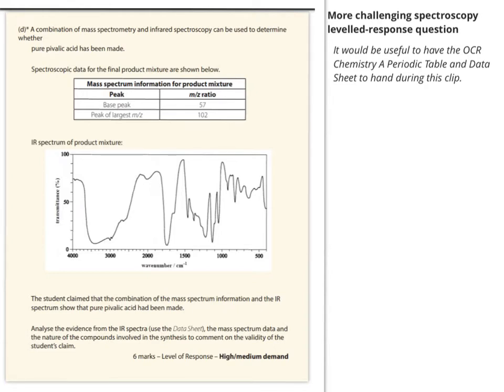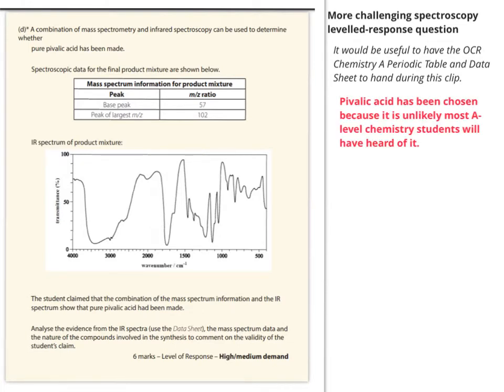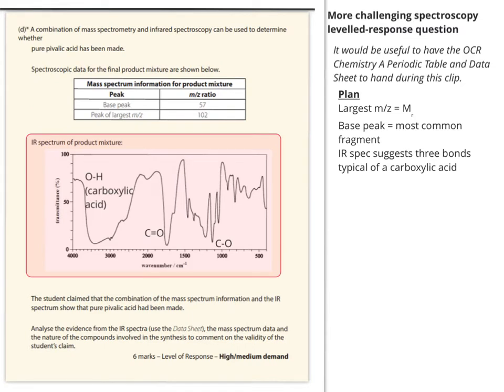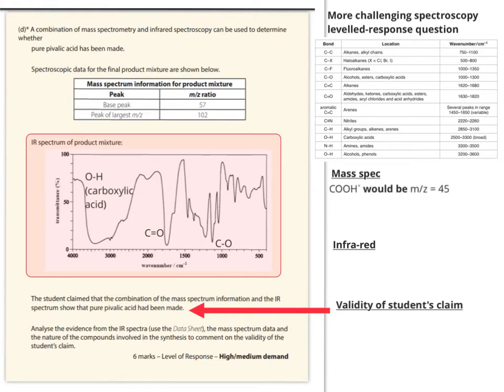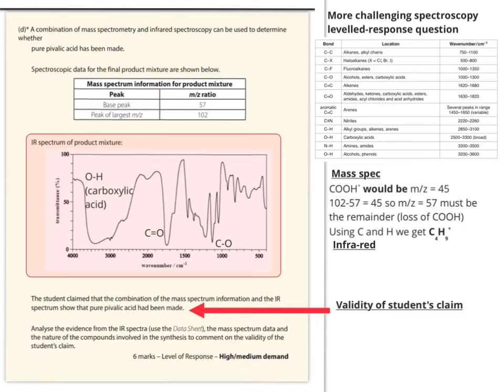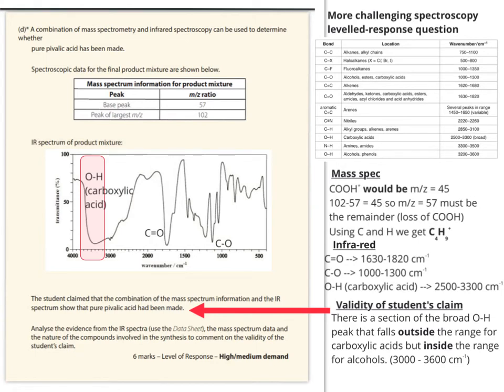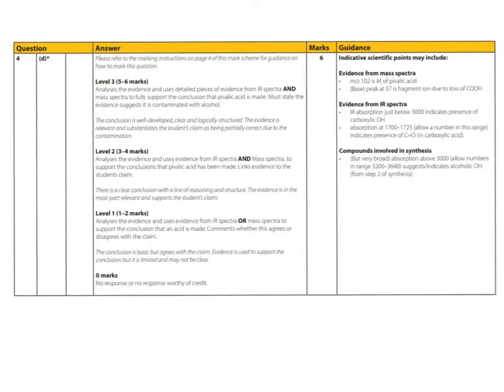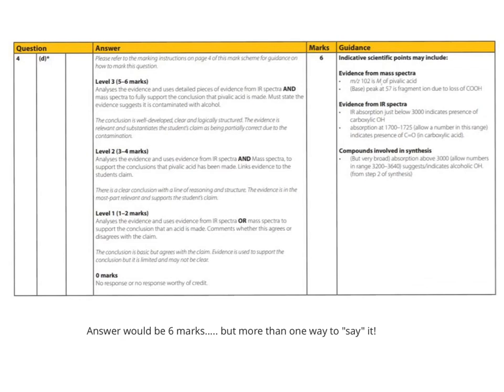Levelled IR and mass spec - more challenging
A look through a slightly more difficult first year spectroscopy levelled response question. Uses an example from the OCR website's resources bank.